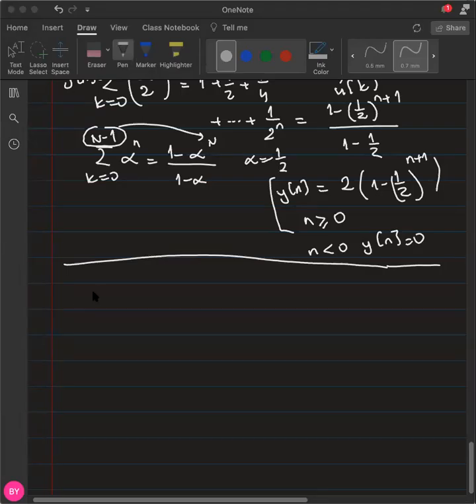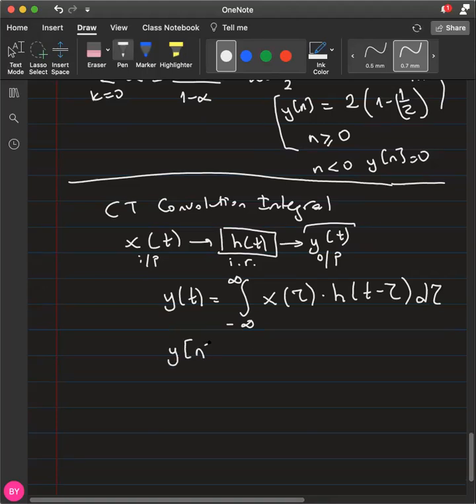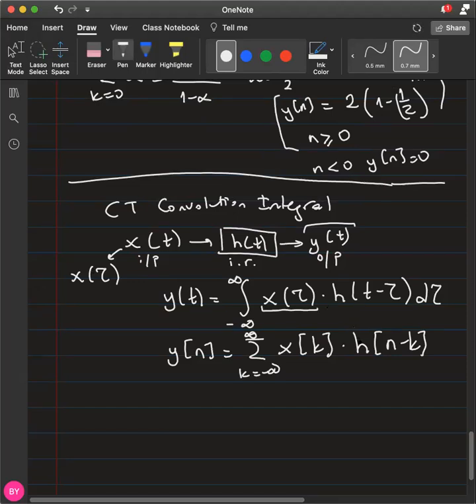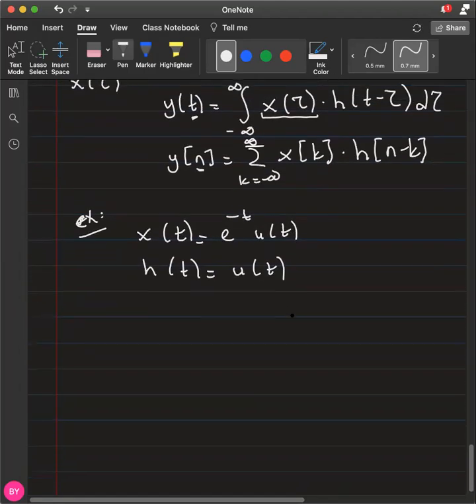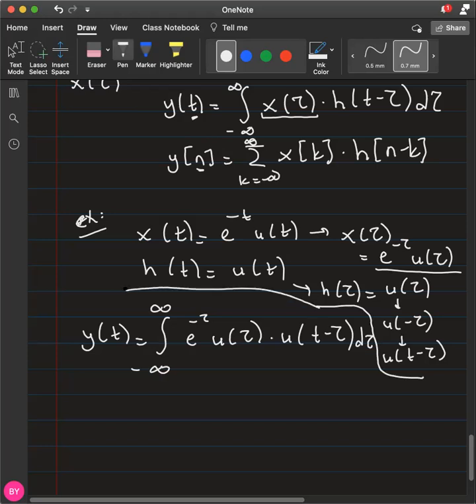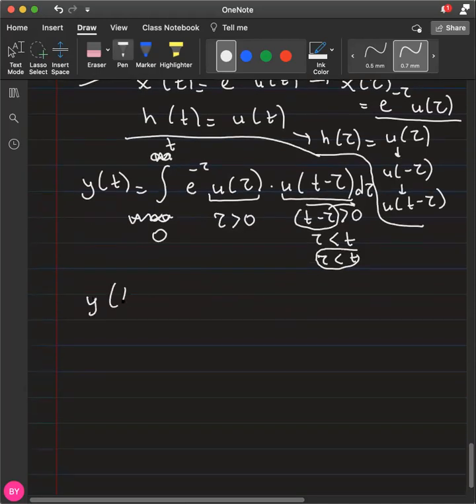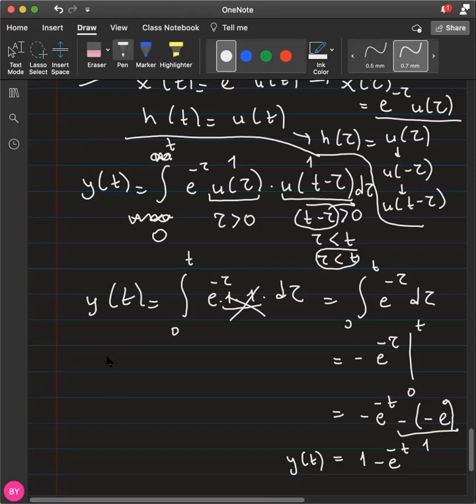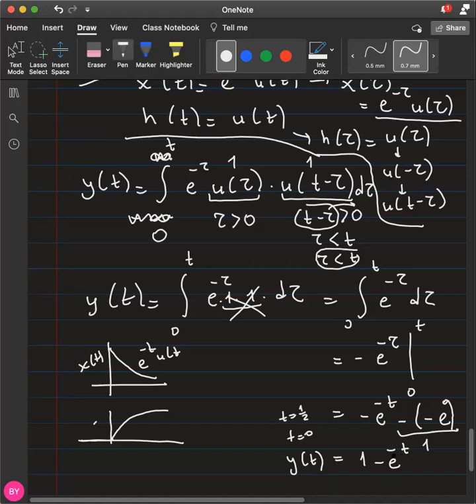12_Convolution Integral